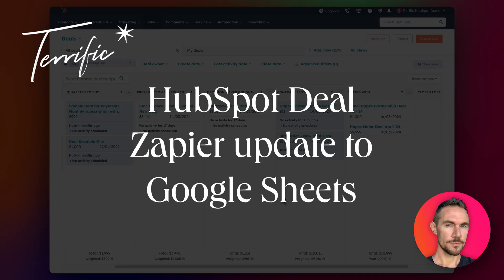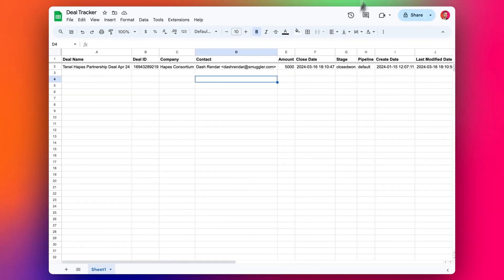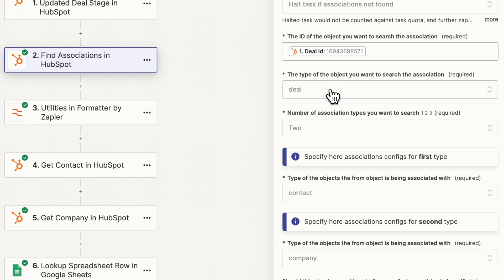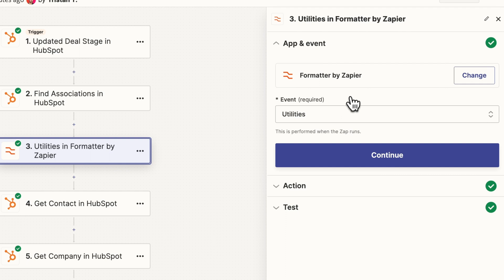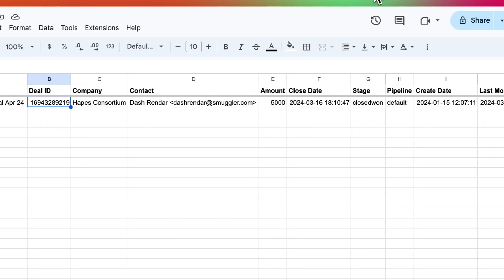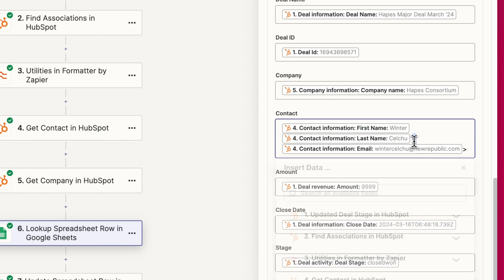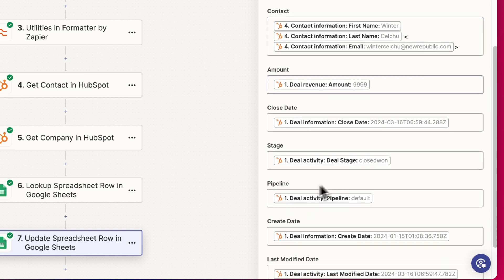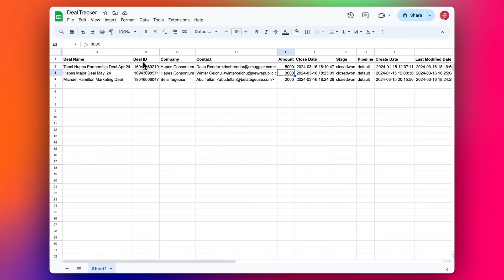Updated HubSpot Deal ➝ Zapier ➝ Sheets (Intermediate)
In this video, you'll learn how to seamlessly automate the synchronisation of deal updates from HubSpot to your Google Sheets tracker whenever a deal reaches the 'closed won' stage, saving you time and ensuring data accuracy. ➝ I'm guessing you're already using HubSpot, but if not, try it for free

-- Chapters --

00:00 Introduction to Deal Update
00:49 Reflecting Updates in Google Sheets Tracker
01:40 Setting Up the Updated Deal Stage Trigger
02:40 Finding New Records for the Deal
03:06 Finding Associations and Contacts in HubSpot
03:43 Testing Contact and Company IDs Retrieval
04:36 Formatting Steps in Zapier
04:57 Utilising the 'Pick from List' Utility
05:56 Looking Up Spreadsheet Rows in Google Sheets
06:23 Identifying Rows with Unique Identifiers
07:03 Matching and Updating Spreadsheet Rows
07:47 Updating the Tracker with New Deal Details
08:08 Testing the New Spreadsheet Row Functionality
08:49 Finalising the Automation Setup
09:08 Handling Existing and New Spreadsheet Rows
11:19 Conclusion

-- Video Summary --

### Video Summary: Automating Deal Updates in HubSpot with Google Sheets

Hello everyone, I'm here to explain how I streamlined the process of updating deals within HubSpot, ensuring they synchronise automatically with a Google Sheet tracking system when a deal reaches the 'closed won' stage. This summary will detail the steps I undertook.

- **Overview of the Process:**
  - A detailed rundown on the purpose of the automation, highlighting its functionality – to update deal details in a Google Sheet whenever the associated deal in HubSpot transitions to the 'closed won' stage.

- **Step-by-Step Guide:**
  - I began by showing an example of a deal, 'Channel Happiness', being updated with a new close date and amount.
  - I demonstrated the automatic synchronisation of these updates on the relevant Google Sheets tracker.

- **Setting up the Automation in Zapier:**
  - I walked through creating a 'Zap' in Zapier, beginning with the updated deal stage trigger in HubSpot.
  - I selected the appropriate HubSpot account and detailed how to choose the correct deal pipeline and the 'closed won' stage to ensure accurate data tracking.

- **Integrating Google Sheets:**
  - The setup includes identifying the associated contact and company for the HubSpot deal.
  - I outlined how to locate the correct row within the Google Sheet by searching for a unique deal ID to avoid any confusion or inaccuracies.

- **Finalising the Automation:**
  - I discussed how to handle scenarios where a deal might not have existed previously within the Google Sheets tracker.
  - I explained the importance of using a unique identifier within Google Sheets, offering a solution to add new deals, if necessary, to the tracker.

- **Results:**
  - To validate the workflow, I ran a live test where I modified an existing deal and processed a new deal through to the 'closed won' stage.
  - I confirmed the updates on the Google Sheet, showcasing the change in close date to May and adjustment in deal amount to £3000, and the introduction of the Michael Hamilton marketing deal with its respective details.

-- Stuff --

-- Terrific --